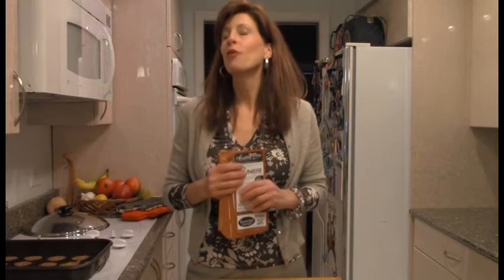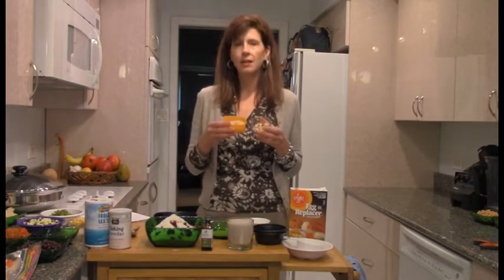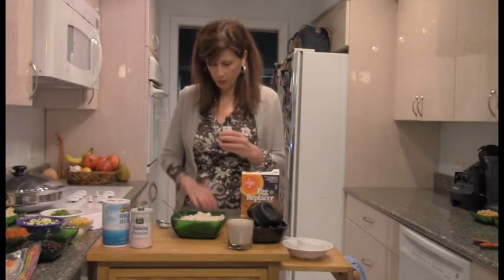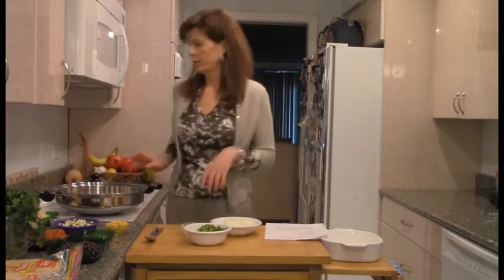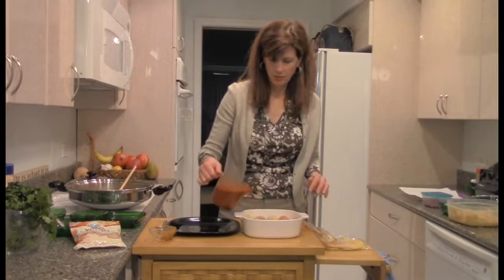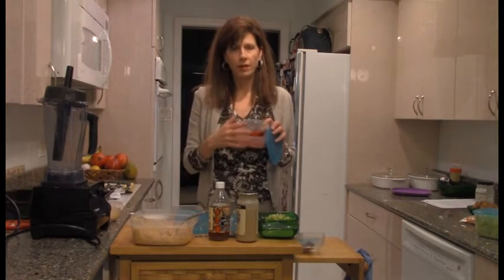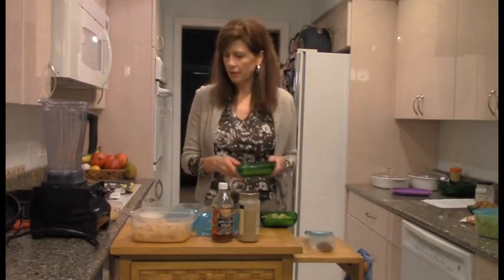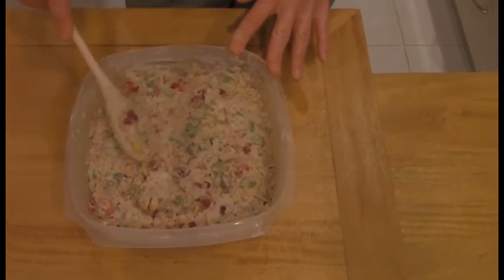Healthy Facts - March 2015 - Healthy and Delicious Vegan Recipes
Jolie Gems
Cranberry Walnut Chickpea Salad
Black Bean and Rice Rice Enchiladas